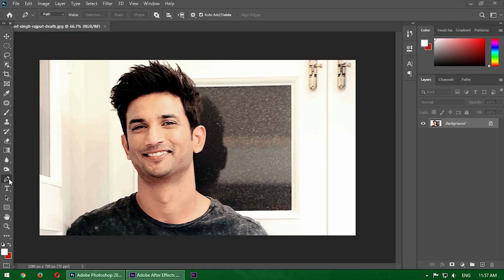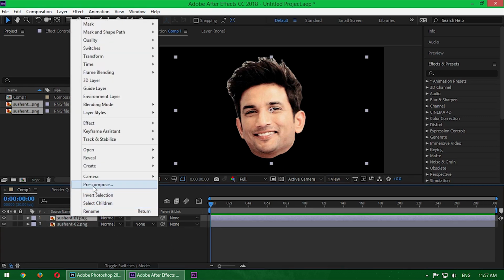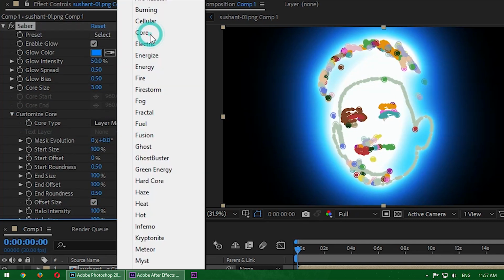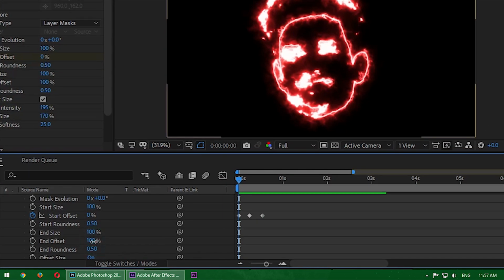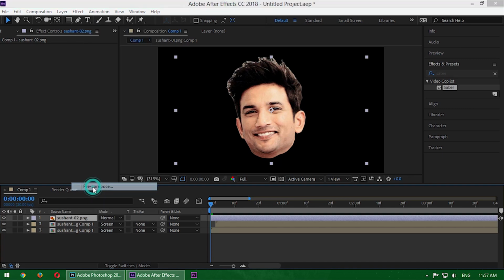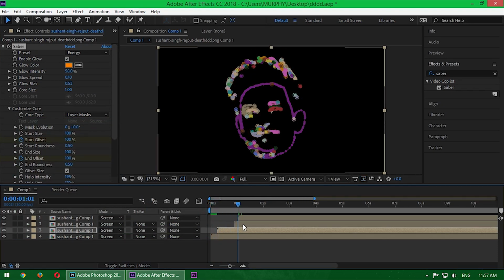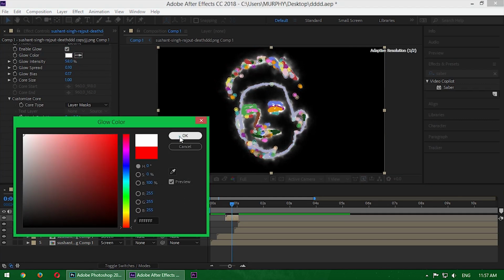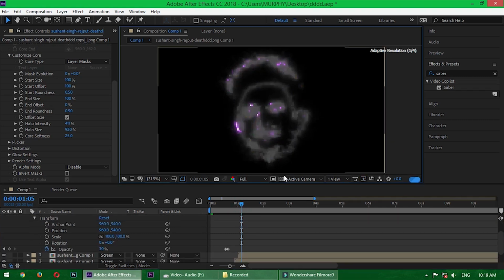Change Your Own Face to Light Logo Intro | After effect Tutorial | Murphysky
Hey everyone welcomes back to after effects tutorial, today we
are going to create Change Your Own Face to Light Logo Intro in after effects.